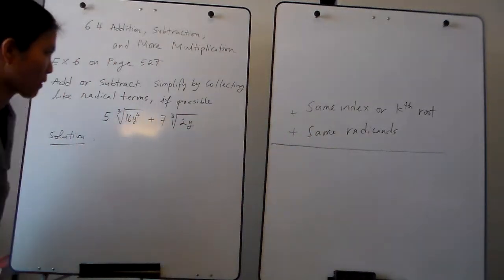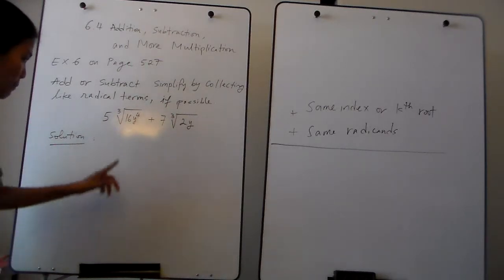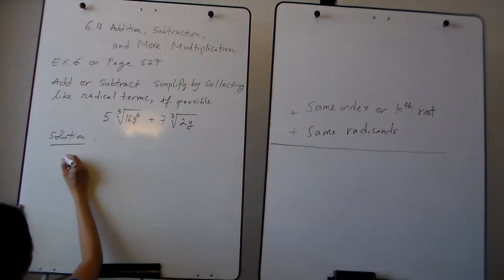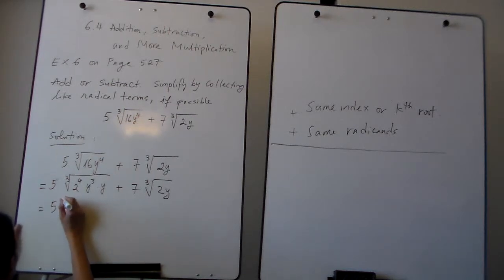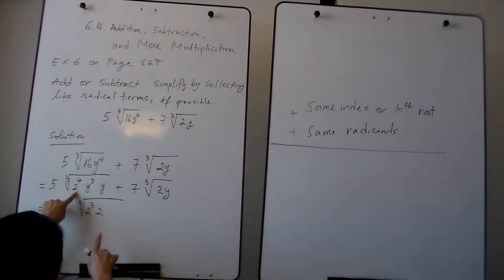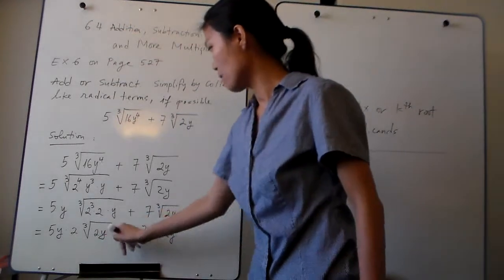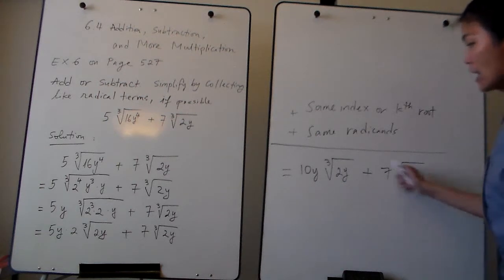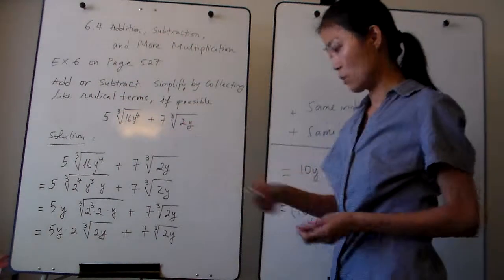Section 6 4 Ex 6 Page 527